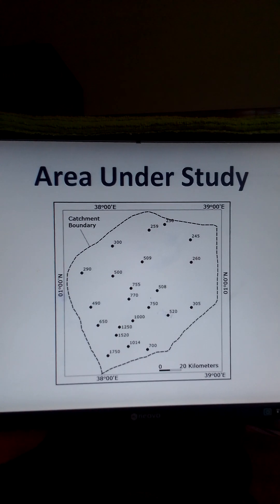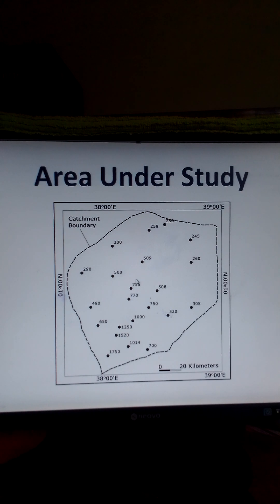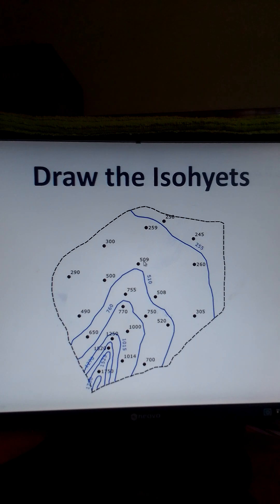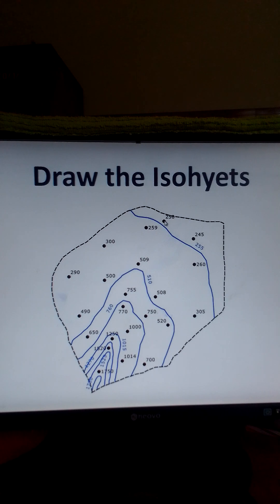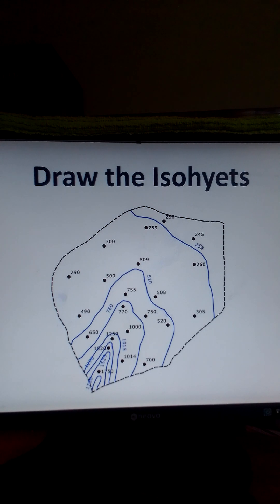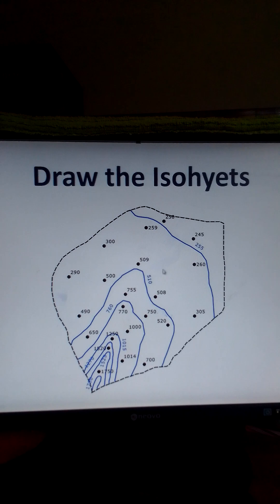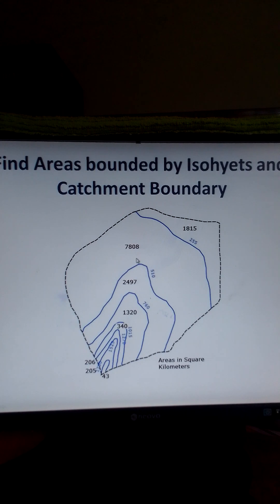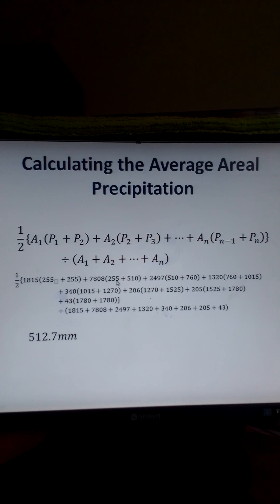Isohyetal Method in Estimation of Areal Precipitation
@Samwel731 Isohyetal method is used to find an estimate of average precipitation in a given catchment area by drawing isohyets. Isohyets are lines of equal precipitation on a map. The method uses observed precipitation data for a basis of drawing isohyets. The average precipitation of adjacent isohyets is weighted by the area between the isohyets in order to find the average areal precipitation.